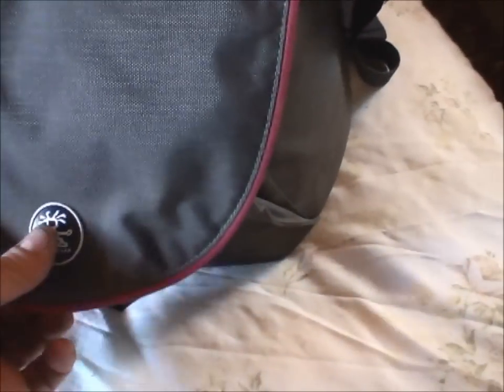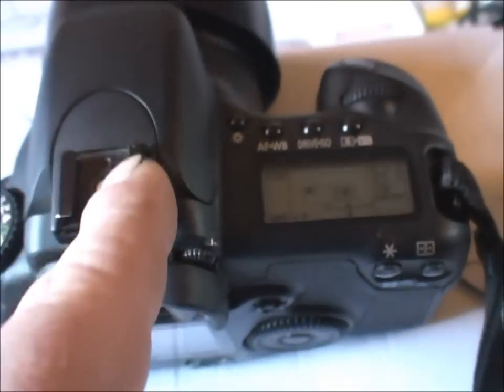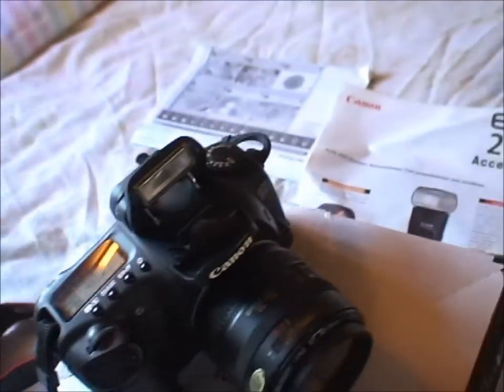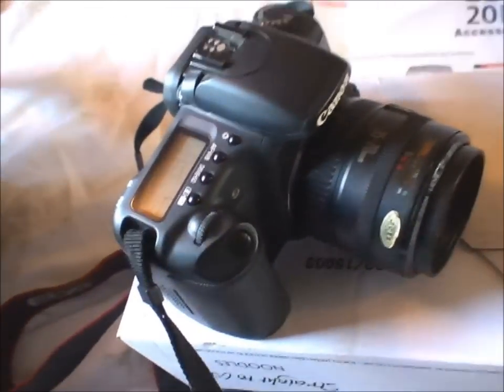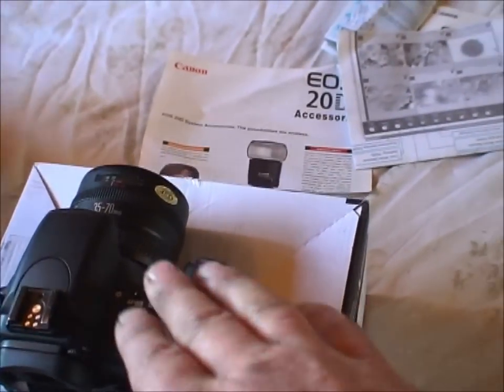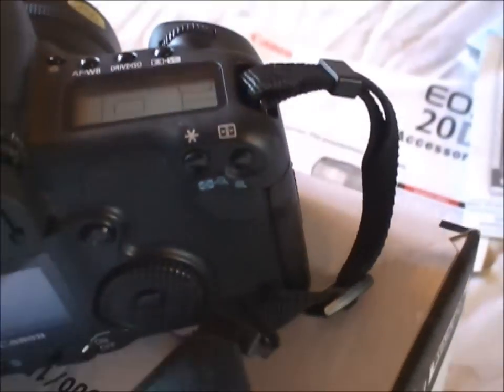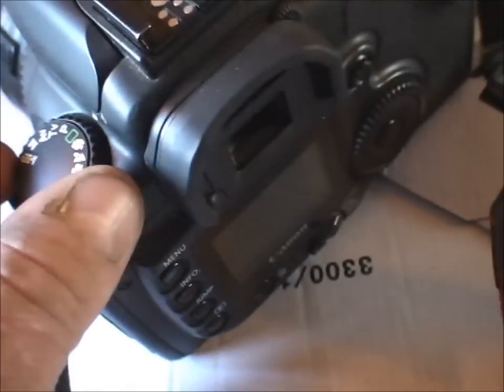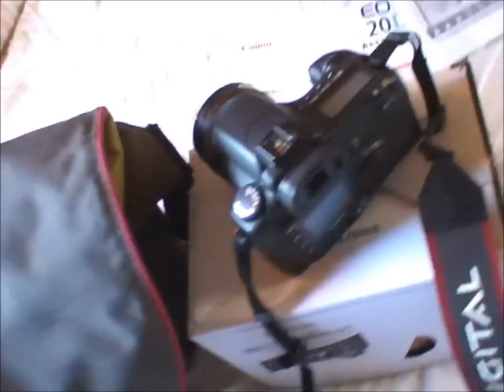Canon 20d with 35-70 f3.5-4.5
this Canon 20d,  with 35-70 f3.5-4.5 lens is a item to be listed on eBay